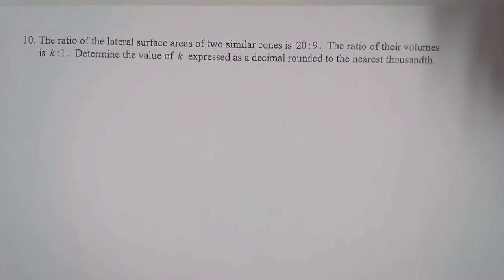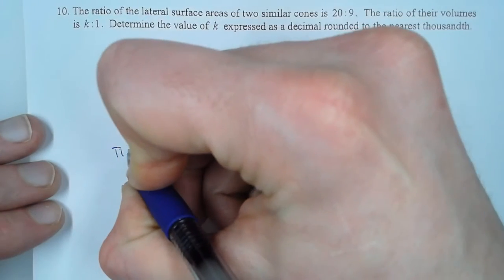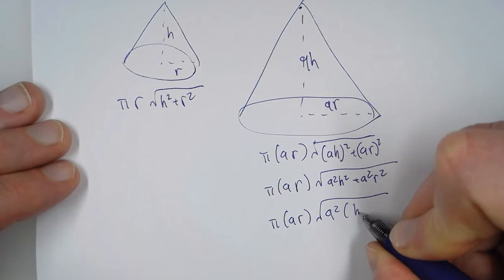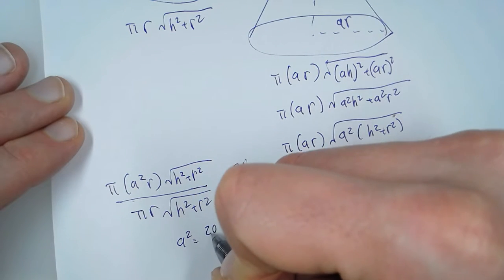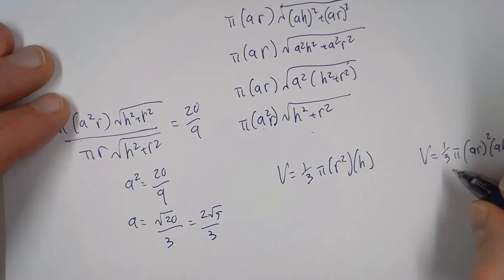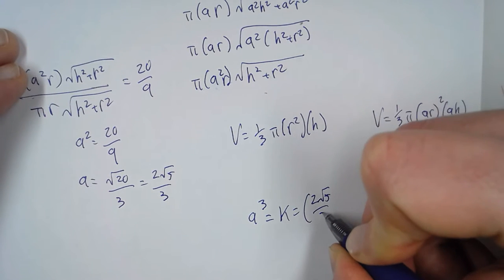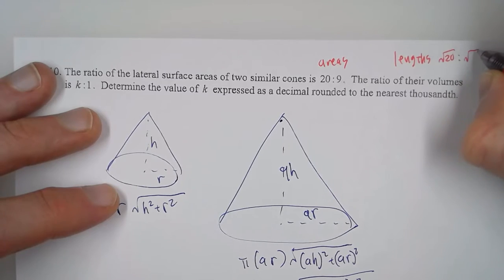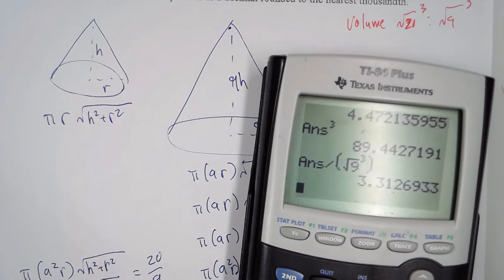2017 ICTM State AA Geometry Question 10